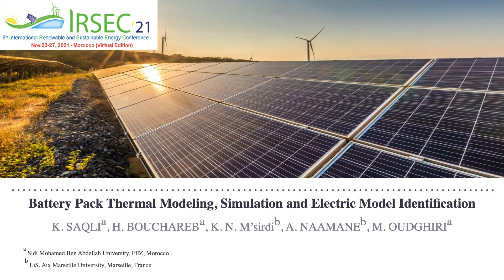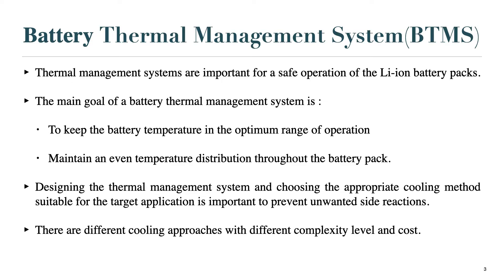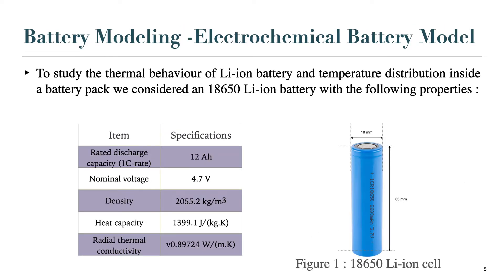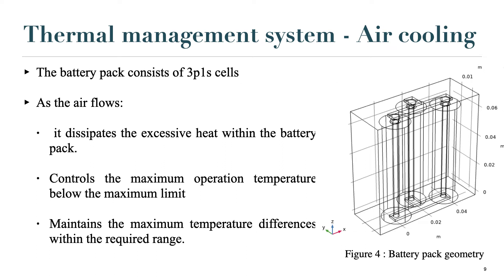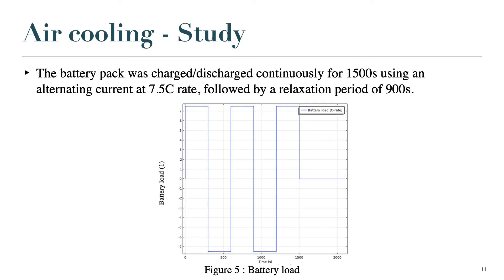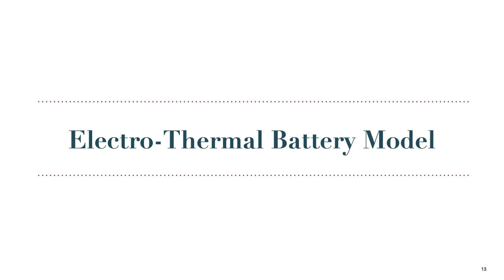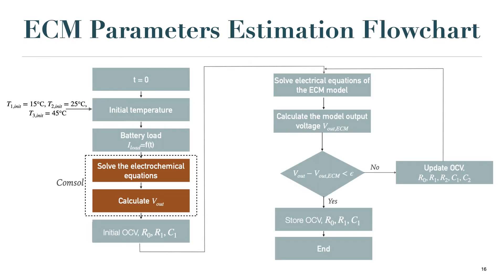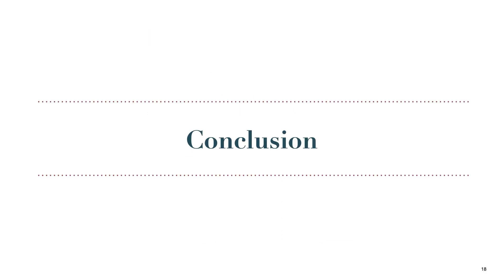7 - Battery Pack Thermal Modeling, Simulation and Electric Model Identification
Khadija Saqli, Houda Bouchareb, Nacer Msirdi, Mohammed Oudghiri
Code: (S1105_ID007)
Paper Title : Battery Pack Thermal Modelling, Simulation and Electric Model Identification

Presented in:
9th International Renewable and Sustainable Energy Conference
IEEE Conference
Online, November 23-27, 2021
Workshop 1 – Lithium Battery Science and Technology

Presented by :
Khadija Saqli
Sidi Mohamed Ben Abdellah University
Fez, Morocco

Abstract - Li-ion batteries are susceptible to high and low temperatures. Therefore, thermal management and heat prediction are essential to keep the temperatures of the energy storage system cells inside the optimal range of operation and assure safe and effective usage.
In this paper, an electrochemical-thermal battery pack of three parallel-connected cylindrical Li-ion cells is modelled using COMSOL Multiphysics software. To investigate the impact of the inlet velocity on the evolution of the pack temperature and identify the ideal value capable of maintaining the overall temperature of the battery pack within limits, we placed our cells in a compartment where air flows at different values fixed at the beginning of each simulation.
The developed thermal model was discharged using pulse data current at different temperatures to generate the essential data needed to model an electric-thermal model and identify its parameters in Matlab/Simulink software."